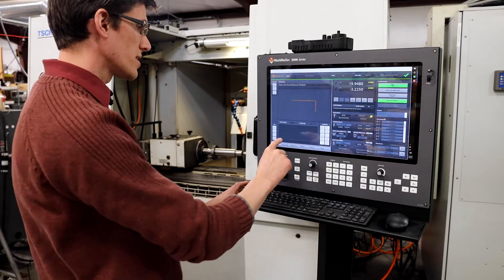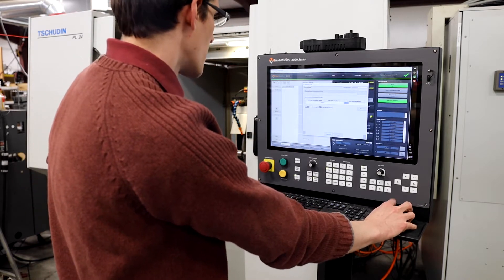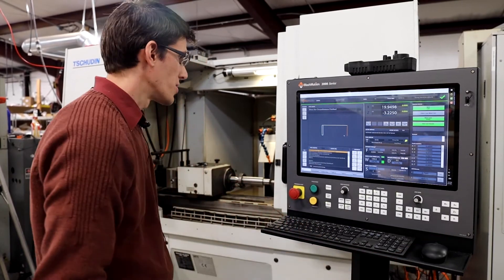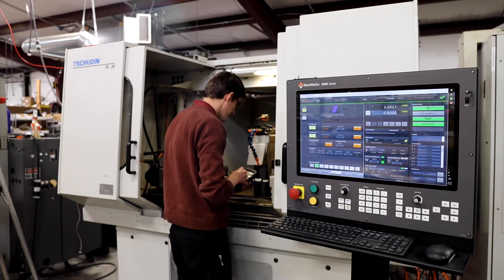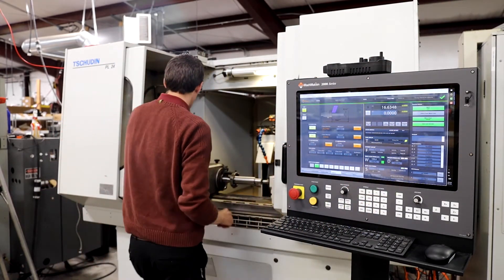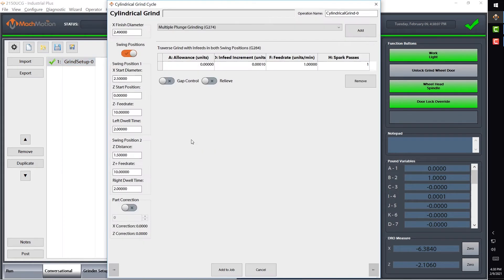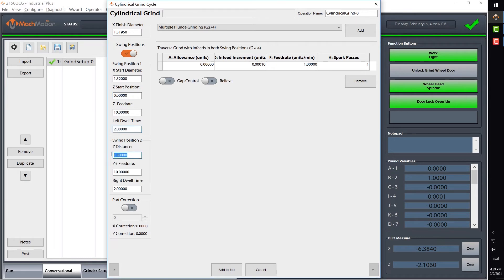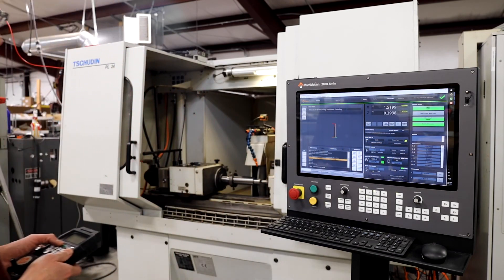Create OD or ID Dress & Grind Cycles with MachMotion Conversational Programming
Conversational programming is essential in today’s fast-paced world. This is a quick overview showing how to program a Traverse Grind Cycle as well as a simple Dress Cycle. The MachMotion CNC allows the operator to easily teach the start and stop grind positions using the wireless pendant MPG and teach buttons.

The Tschudin PL24 OD Grinder was upgraded with a MachMotion conversational control. This machine was retrofitted by Usach/Hardinge in 2014 for a customer in the medical industry. The customer became very frustrated a few years later because Hardinge no longer supported the Usach HMI with Fanuc servos and motion control. Not only was there no support, programing a part was very cumbersome because the controller was more suited for a Lathe and did not have any grind cycles or dress cycles.

When you upgrade with MachMotion, rest assured that you will have support for the lifetime of the control. Visit machmotion.com today so that we can help you make sure production never stops!